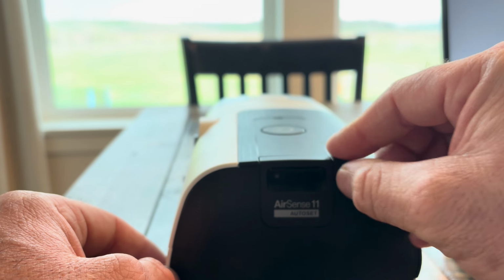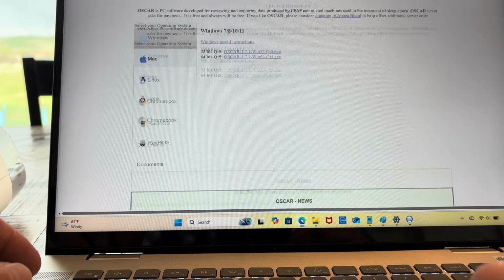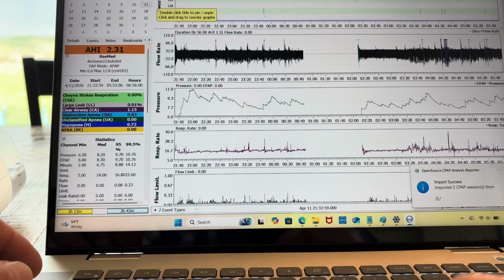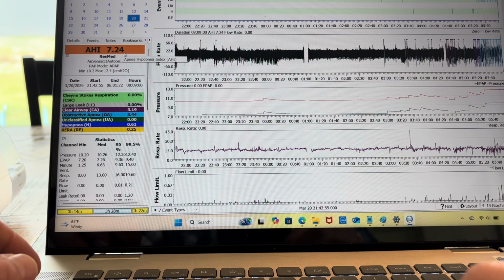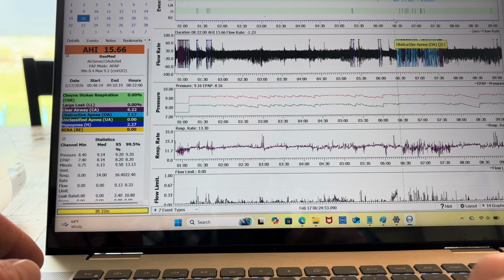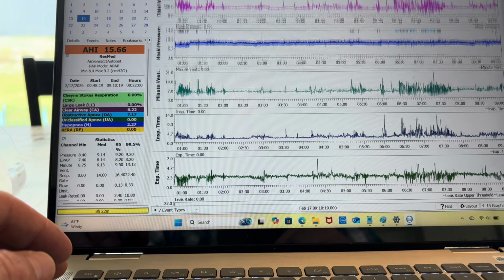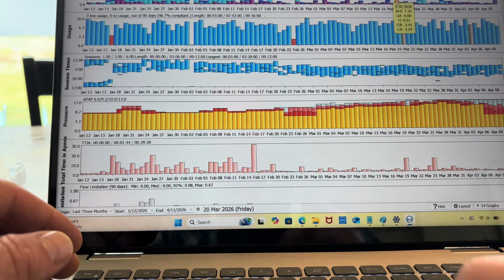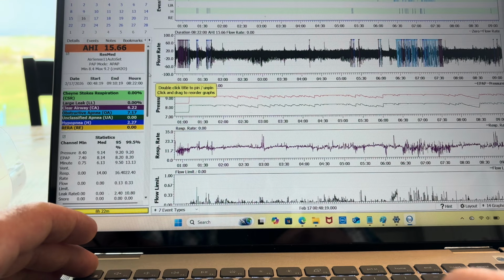Why MyAir Isn’t Enough – How to Get Your REAL CPAP Data (OSCAR Tutorial)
SD Card
SD Card Reader

If you’re using CPAP but still feel tired, you might not be seeing the full picture.

Apps like MyAir only show basic data — in this video I’ll show you how to access your full CPAP data using OSCAR.

This includes step-by-step instructions on how to remove your SD card, import your data, and start understanding what’s actually happening during your sleep.

Once you see this data, it changes everything.

🔧 What you’ll learn:
 • How to get CPAP data from your machine
 • How to install and use OSCAR
 • What basic CPAP data actually means